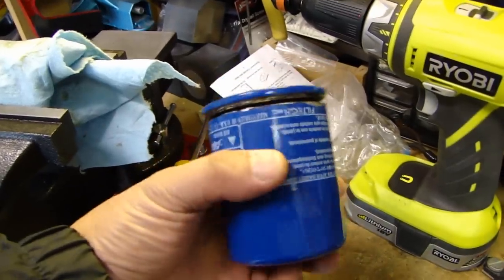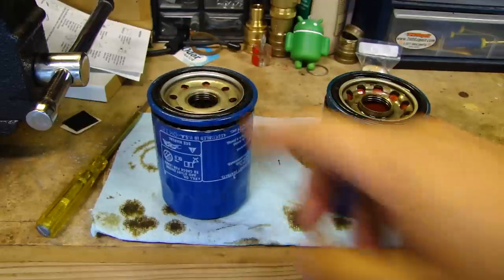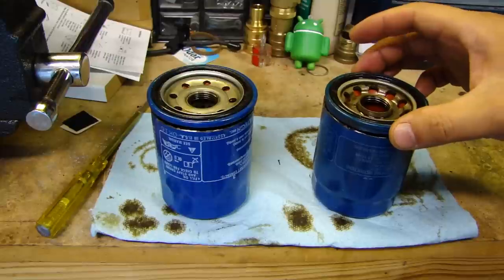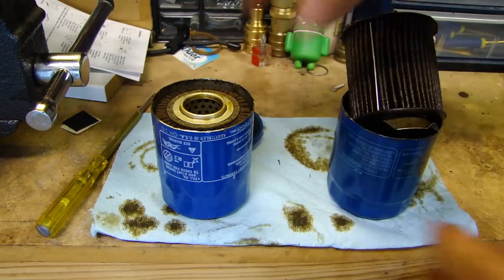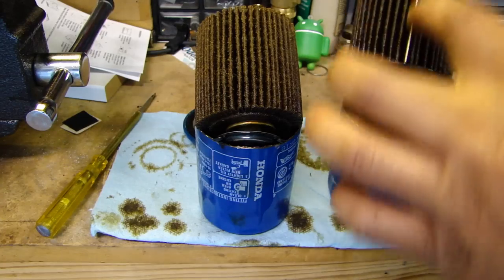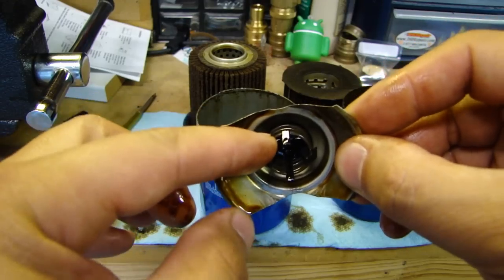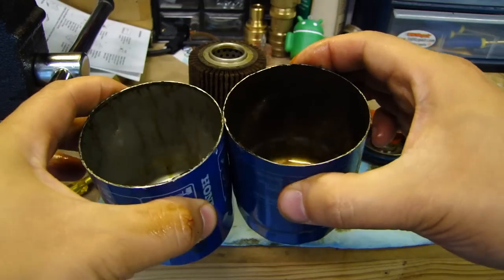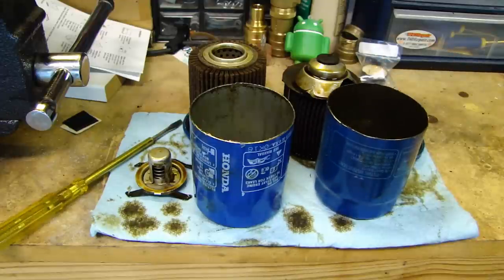Honda Oil Filter Comparison: 15400-PLM-A01 and 15400-PLM-A02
Honda 15400-PLM-A01 (Filtech) Oil Filters - Case of 5

Honda 15400-PLM-A02 (Honeywell) Oil Filter - Case of 5

OIL CHANGE TOOLS:
15 qt Drain pan

Channellock 4-1/4 Inch Jaw Oil Filter Wrench

Neiko 03421A Adjustable Oil Filter Wrench with 3-Jaw Design

Craftsman 2 pc 16'' Rubber Strap Wrench Set

RhinoRamps Vehicle Ramp - Set of 2 (12,000lb. GVW Capacity)

Solid Rubber Heavy Duty Wheel Chocks

Mobil 1 0W20 Full Synthetic Motor Oil  (5 qt, 4.72 liter) qty 2 Pack

Mobil 1 0W20 Full Synthetic Motor Oil (5 qt, 4.72 liter) qty 1

Valvoline MaxLife SAE 5W-20 Motor Oil 5Qt